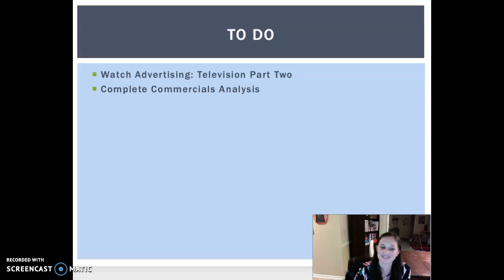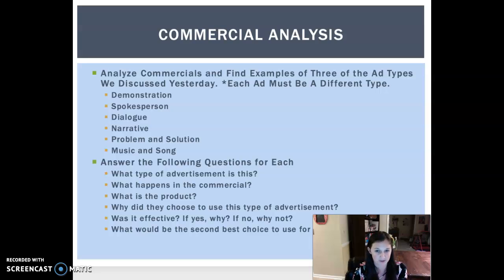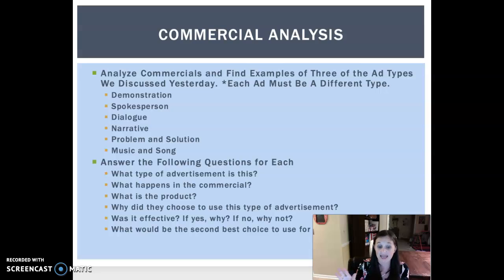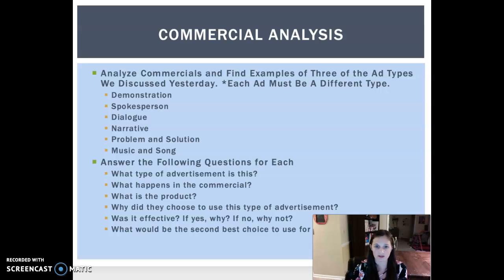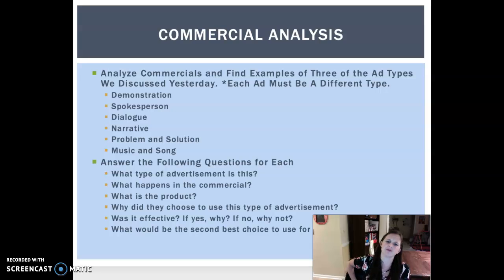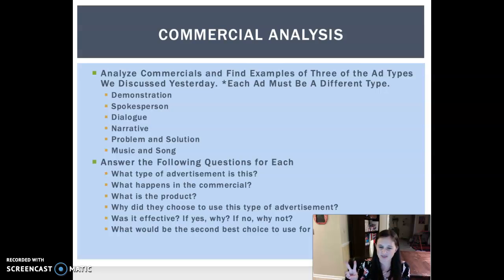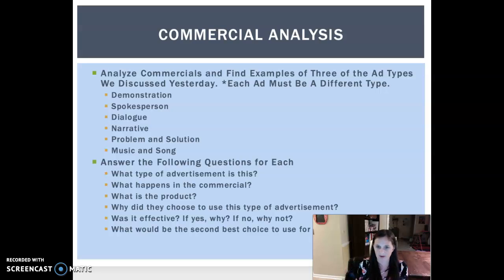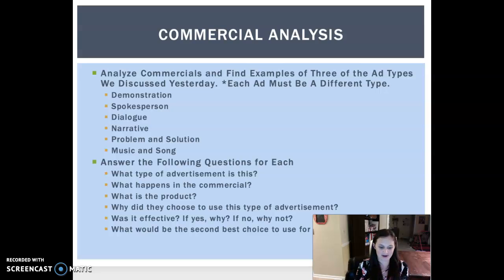Advertising: Televison Part Two